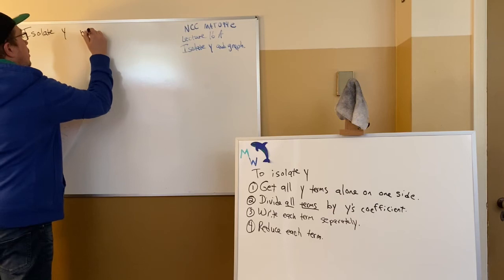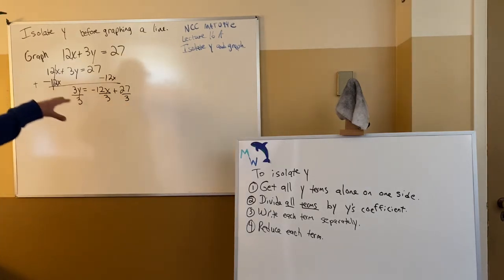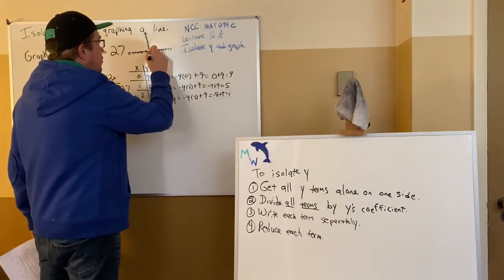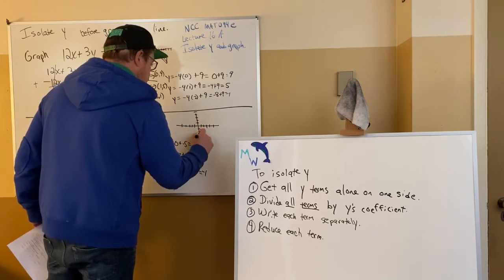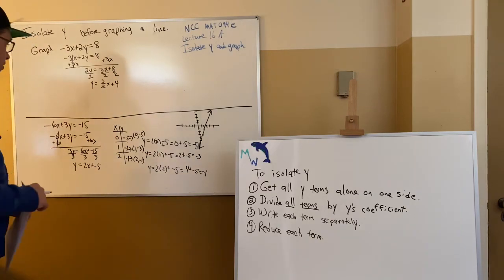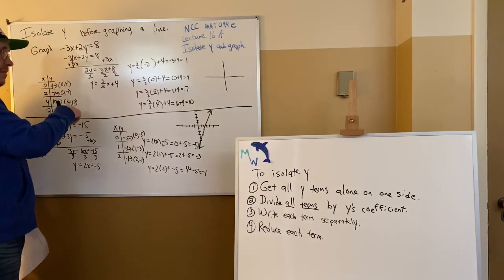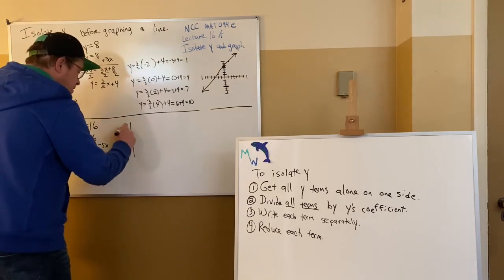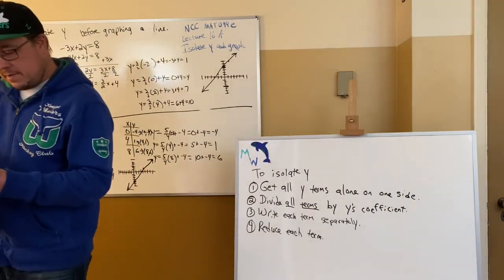0901 Lecture 20B: Isolate Y: 3-Point Graphs